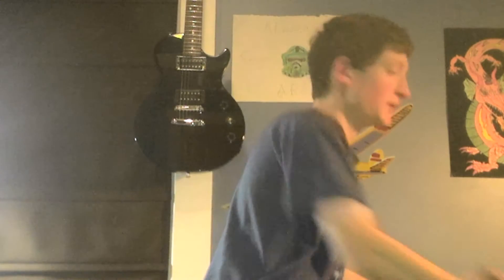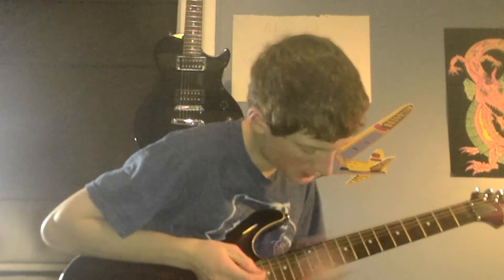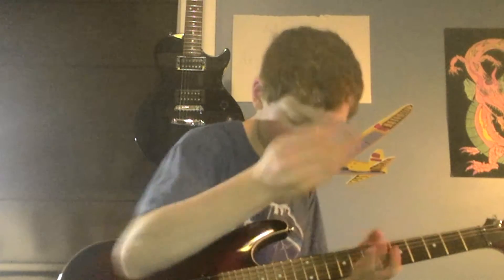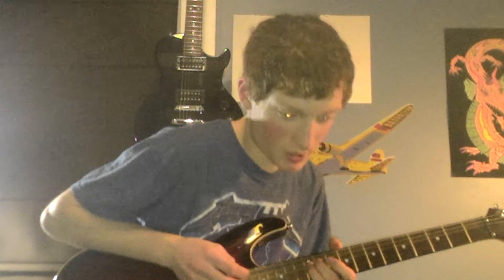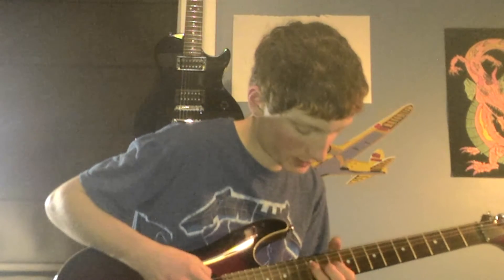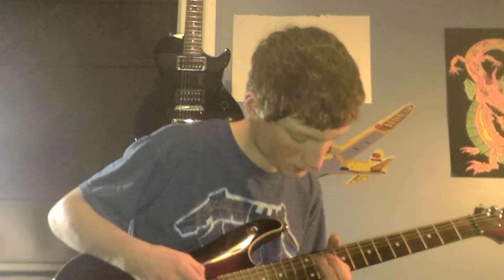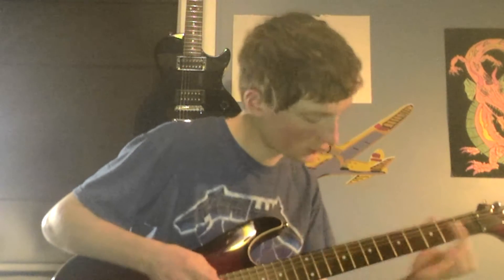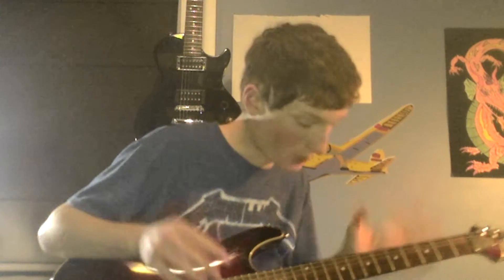5 EASY GUITAR RIFFS THAT ALL BEGINNERS SHOULD KNOW.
Video on 6 easy guitar riffs that every beginner should know I will not fully explain due to lack of storage /memory space on my phone.